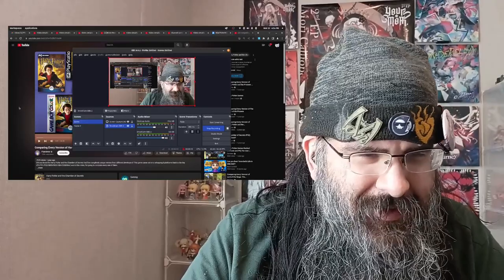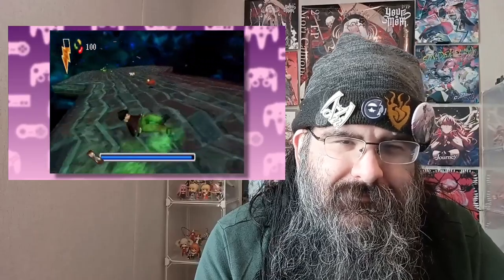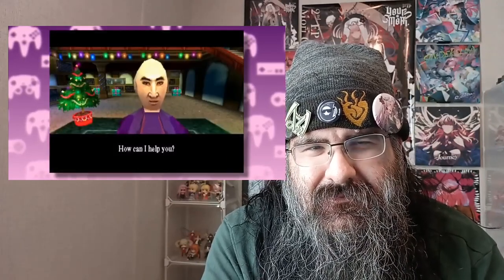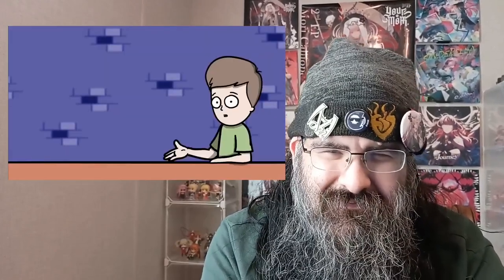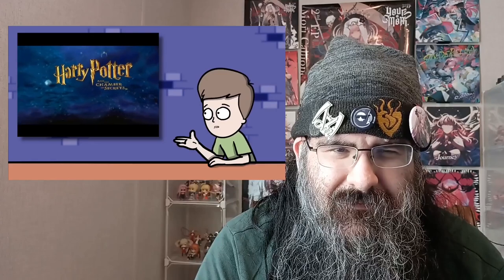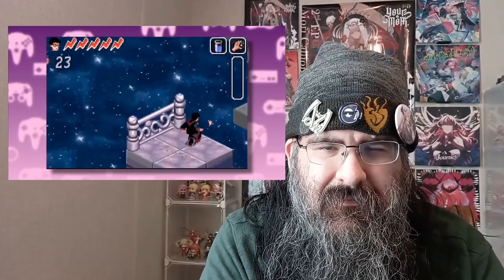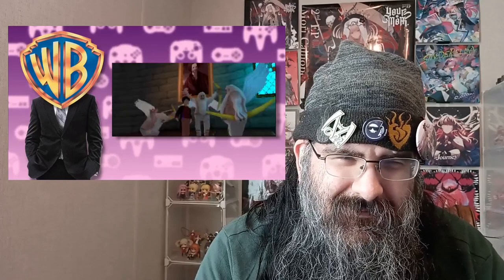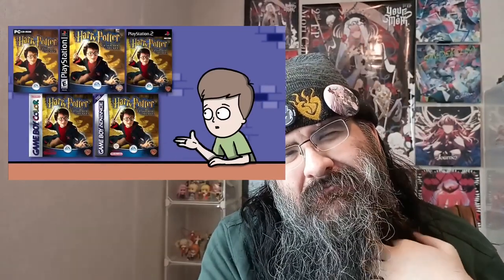[Blind Reaction] Comparing Every Version of Harry Potter and the Chamber of Secrets Game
My blind reaction to Comparing Every Version of Harry Potter and the Chamber of Secrets Game by Flandrew.

This video was a reaction request. Want me to react to a specific video?